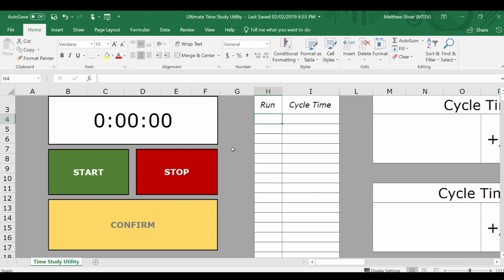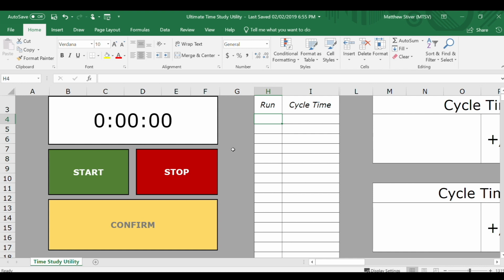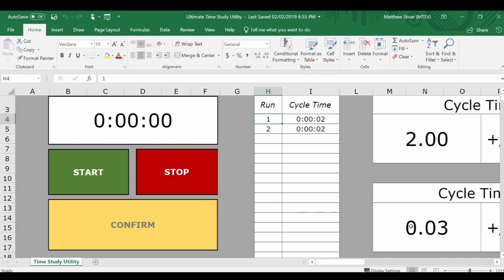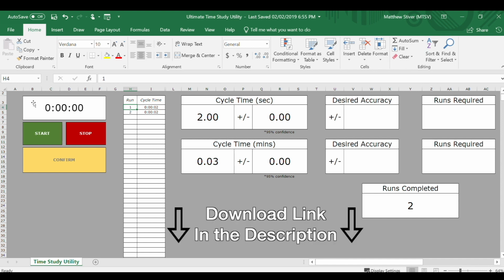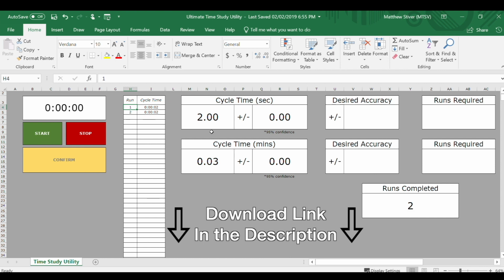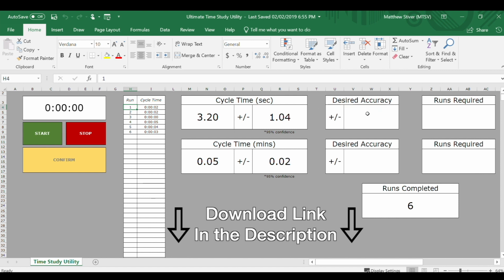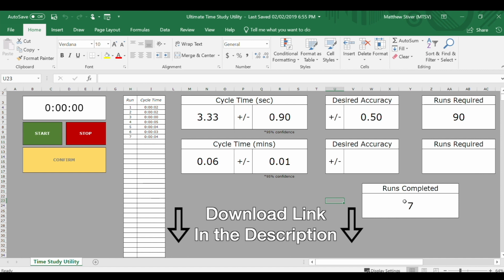Excel Time Study Template - Download Link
Excel template that automatically logs timed values, calculates a 95% confidence interval around your average, and the number of samples required to achieve a desired confidence interval. Excel stopwatch, time study tool, and logger, all in one. Download link above and in the comments